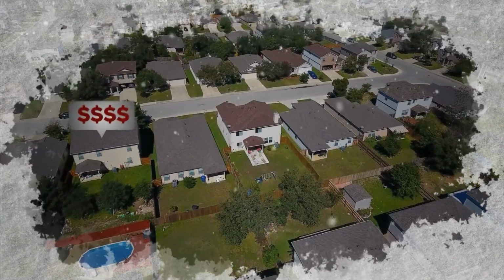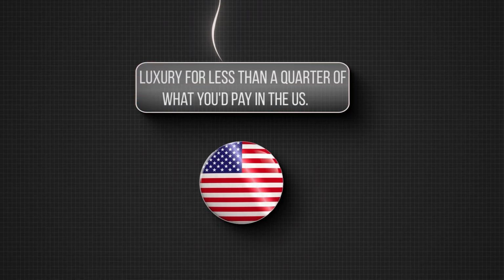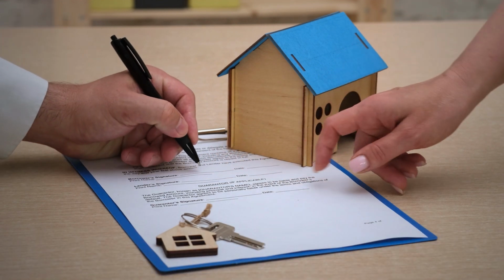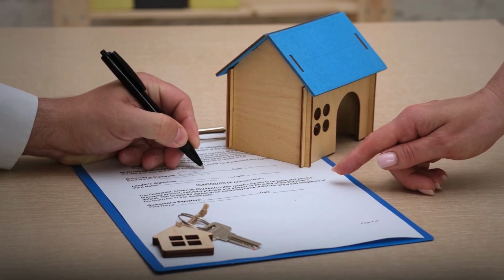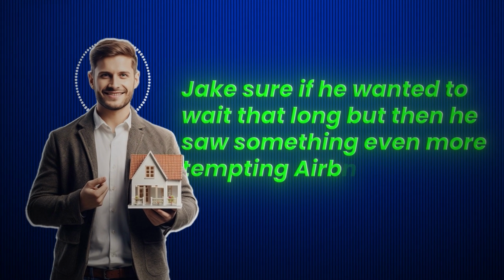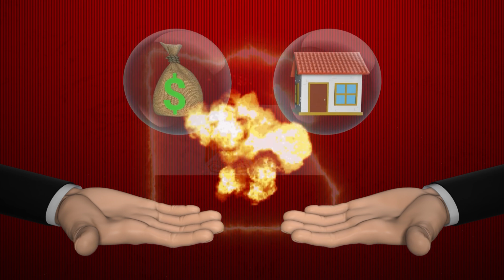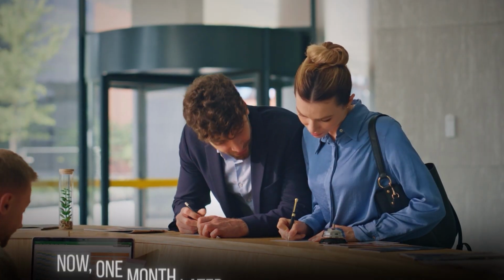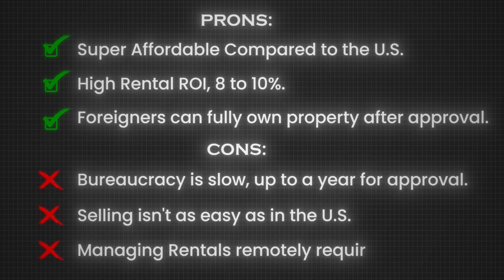I Bought a Property in Egypt for $50K?! How Americans Can Own Luxury Homes Abroad!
Did you know you can buy a luxury apartment in Egypt for just $50,000-$100,000?! After seeing "I Bought a Property in Egypt," I questioned myself: What would it be like if we could actually buy a property in Egypt? And is it really possible to buy one?
While the U.S. housing market is INSANELY expensive, Egypt offers a real estate loophole that could let Americans own luxury homes at a fraction of the price. But is it legit or just another internet meme like the viral "I Bought a Property in Egypt" joke?

Today, we break down:
🏠 How foreigners can buy property in Egypt
💰 The cost of buying real estate in Egypt
📜 The legal process for Americans & foreign investors
📈 Is it a good investment for Airbnb or rental income?

Why People Are Talking About Buying Property in Egypt
If you’ve seen the viral "I Bought a Property in Egypt" meme or heard about cheap real estate abroad, you might be wondering… is this for real? The answer is YES—but with some important conditions.

Meet Jake, a 29-year-old American who was fed up with sky-high home prices in Florida. While doom-scrolling one night, he saw a fully furnished luxury apartment in Cairo for just $60,000—less than a down payment in Miami! 😲

At first, it seemed too good to be true. But the deeper he researched, the more he realized… this could be a real investment opportunity.

Can Americans Actually Own Property in Egypt? 🇪🇬
The short answer? Yes—but there are rules.

✅ Foreigners CAN buy property in Egypt, but they need government approval
✅ You can own up to two properties, max 4,000 sq meters
✅ You must hold the property for at least 5 years before selling
❌ Approval process takes 6-12 months
📜 All paperwork is in Arabic

For Jake, waiting a year for approval seemed frustrating… but then he found an even bigger opportunity—Airbnb rentals.

Can You Make Money Renting Property in Egypt? 💰
A furnished apartment in Cairo rents for $80 a night, and if you can buy one for $70,000—you’re looking at a potential 10% annual ROI!

Egypt’s booming tourism industry makes short-term rentals HIGHLY profitable—but managing a rental from overseas is another challenge. Jake had to hire a local property manager to handle guests, maintenance, and bookings.

📊 Fun Facts About Egypt's Rental Market:
🔹 Tourism contributes 10% to Egypt’s GDP
🔹 Cairo & Hurghada are top markets for Airbnb & expat rentals

One month later, Jake’s first Airbnb guest checks in—and just like that, his property started making money!

Was Buying Property in Egypt Worth It? 🤔
The Final Verdict? Yes—but it’s not for everyone.

✅ Pros:
✔️ Super affordable compared to the U.S.
✔️ High rental ROI (8-10%)
✔️ Foreigners CAN fully own property (after approval)

❌ Cons:
🚫 Slow bureaucracy (6-12 months for approval)
🚫 Selling isn’t as easy as in the U.S.
🚫 Managing rentals remotely requires a team

Would Jake do it again? Yes—but only if you're patient.

👉 If you’re looking for quick returns, Egypt might not be the best move.
👉 If you want a vacation home AND passive income, this could be one of the best-kept secrets in real estate!

Would YOU Invest in Property Abroad?
Drop a comment and let me know! Would you take advantage of Egypt’s cheap real estate, or is it too risky?